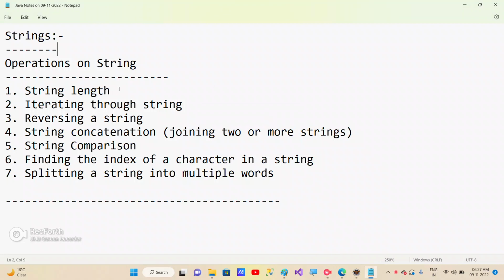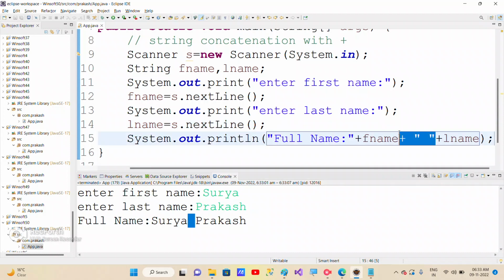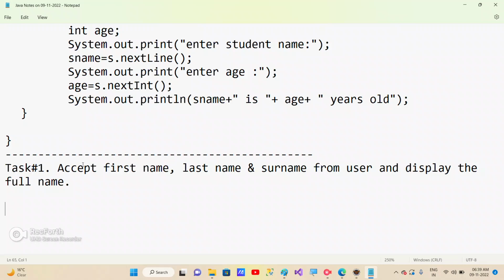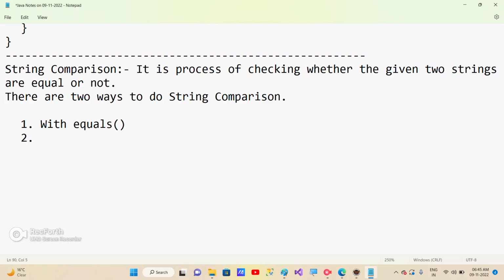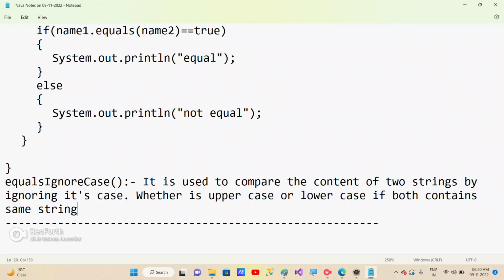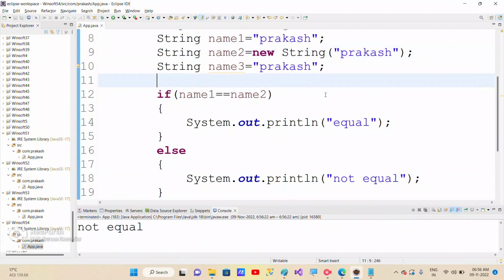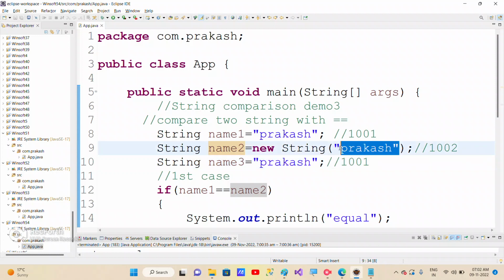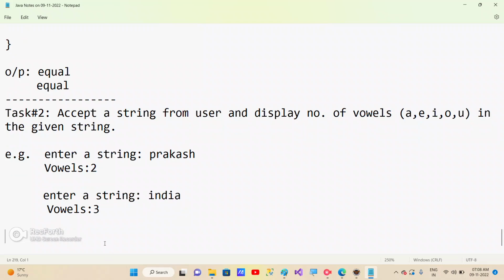Strings in Java Part2 by Prakash Gangumalla | String Comparison in Java | equals method Java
String Concatenation in Java
String Comparison in Java
equals method in Java
equals vs == operator